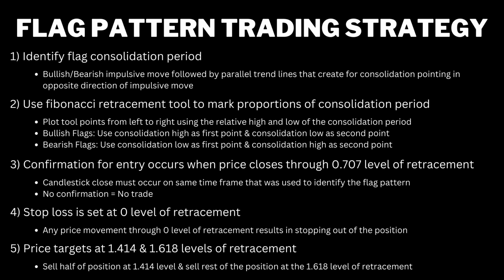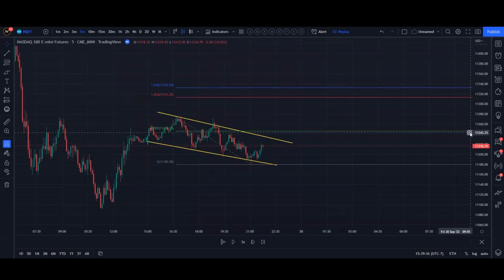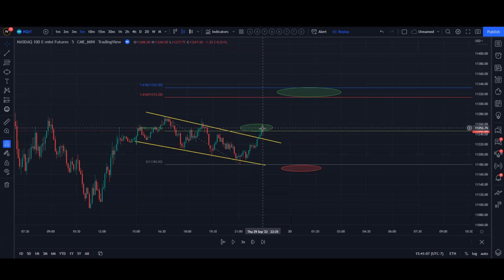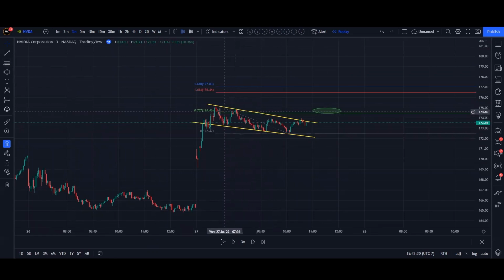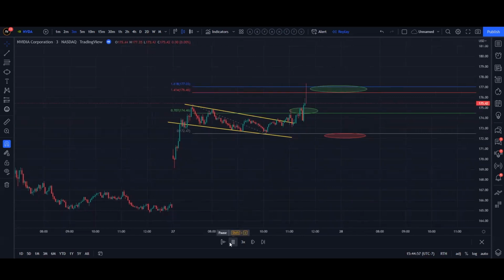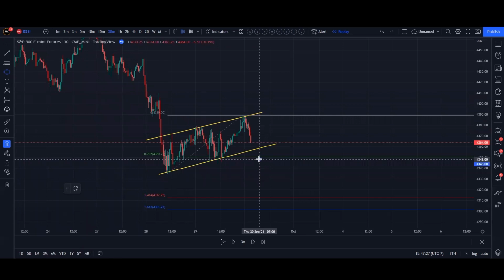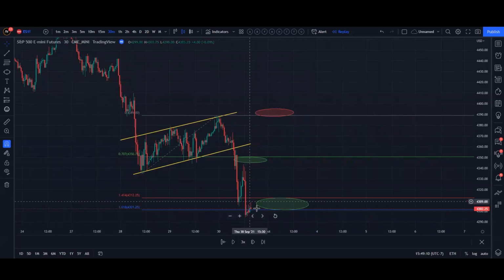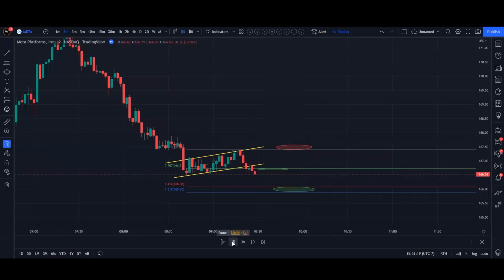Yield Frogs NAS 100 strategy - Flag Pattern with high winrate